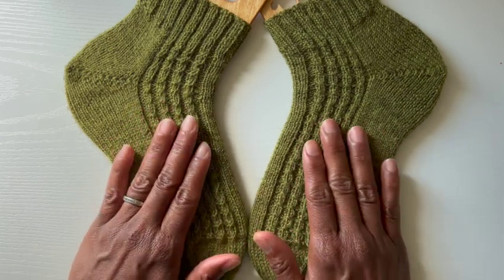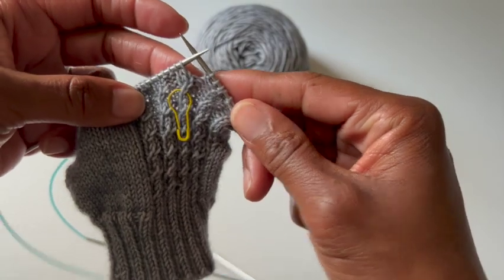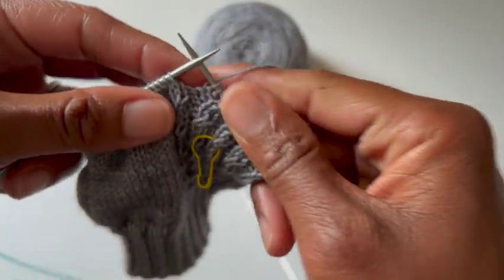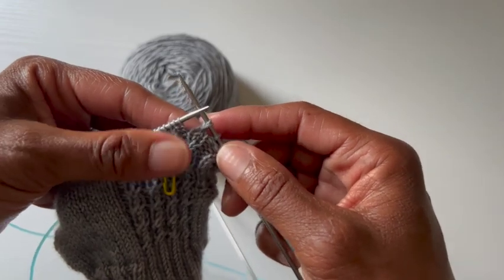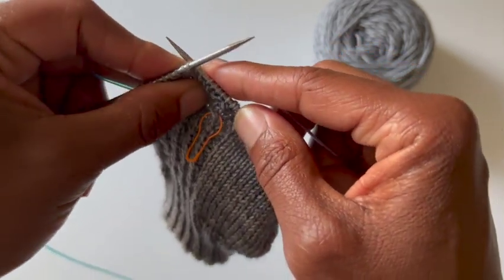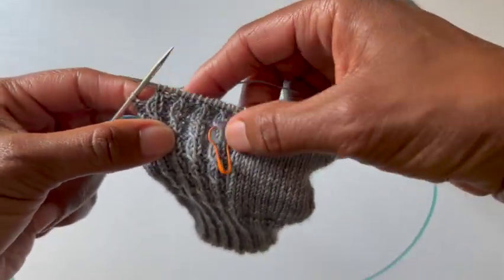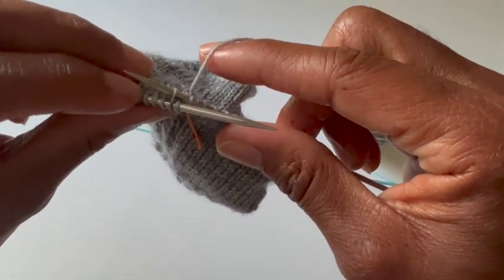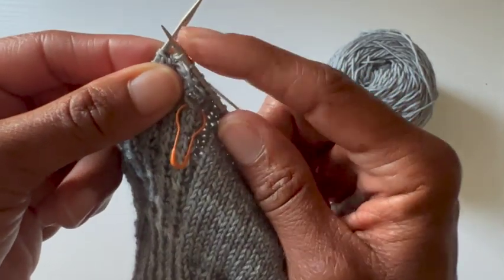1x1 Right/Left Leaning Cable/Twist Without A Cable Needle: A Sock Shorty Tutorial by EarthtonesGirl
Hello Makers and Welcome to the EarthtonesGirl Channel, My name is Denise and this is my space to share, inspire and encourage in my earthy tone of voice.

The Sock Shortys will be a series of short video tutorials on various topics relating to sock knitting. For example, washing socks, using sock blockers, stitch markers and progress keepers, etc. I will also be covering how to customize your socks  by way of gauge, different cast ons, texture patterns, heels etc.  My goal for this series is to empower the not-so-new-anymore sock knitter to take things to the next level, increase their skills and continue on their sock knitting journey with confidence.

1x1 RIGHT AND LEFT LEANING CABLE/TWIST WITHOUT A CABLE NEEDLE
How do you knit a  1x1 right or left leaning cable, also known as right or left twist?  It's easier than you think. In this tutorial I will demonstrate two methods of knitting each of those cables with only your knitting needles.

These "baby cables" as I like to call them create the textured pattern in my new sock pattern, One More Step.  This pattern will be released the second week of June.

Yarn: John Arbor Textiles: Exmoor 4 Ply Sock Yarn, Aggy colorway
Fog (Steel Toes Base) by Legacy Fiber Artz